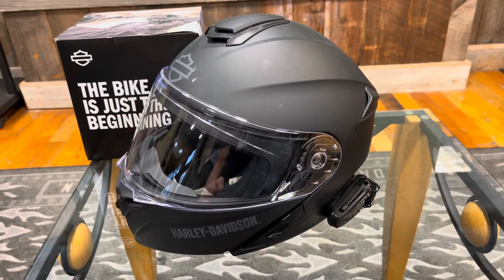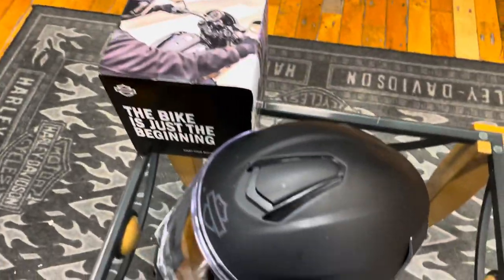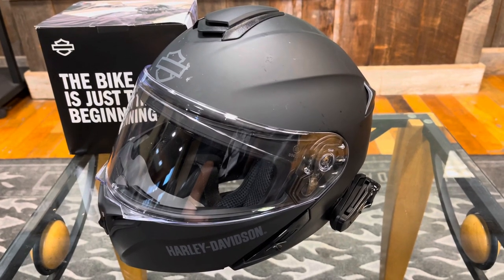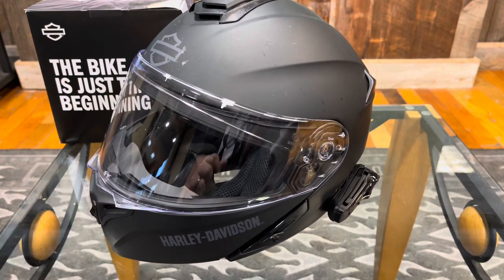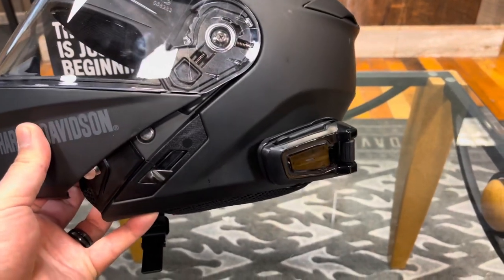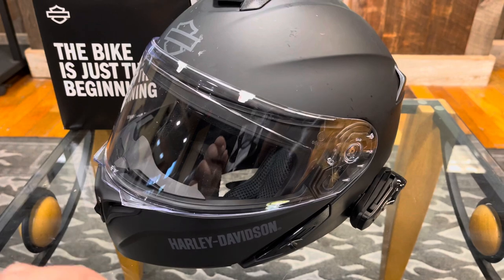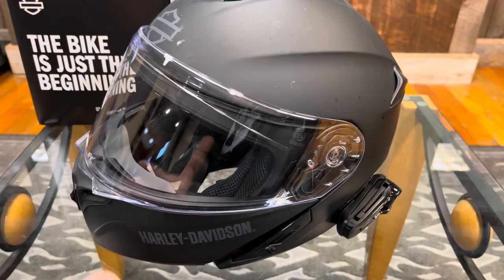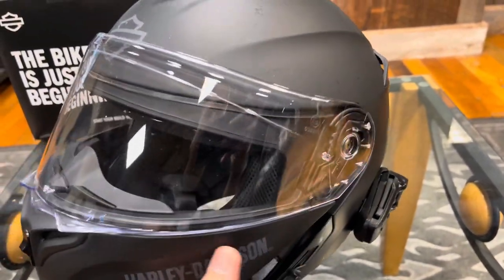Update on Harley Sena Outrush R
This is an update to my previous video about the Harley Sena Outrush R.